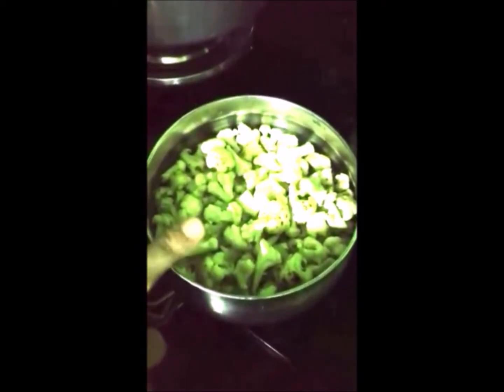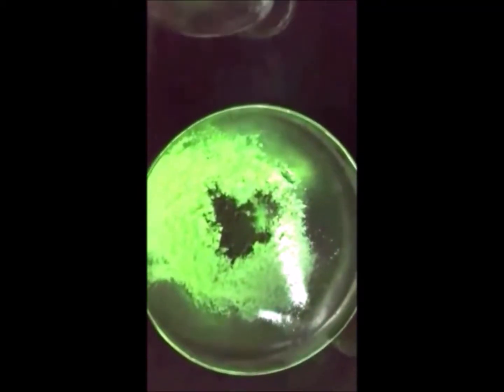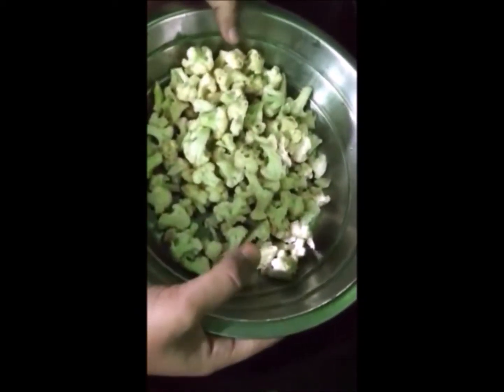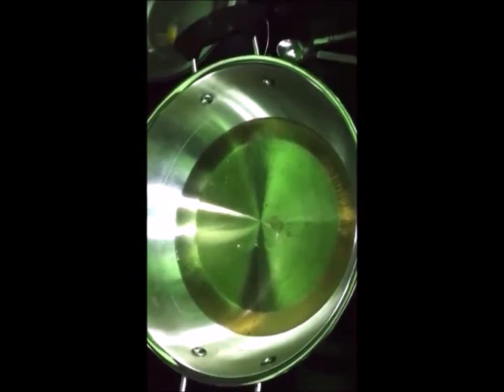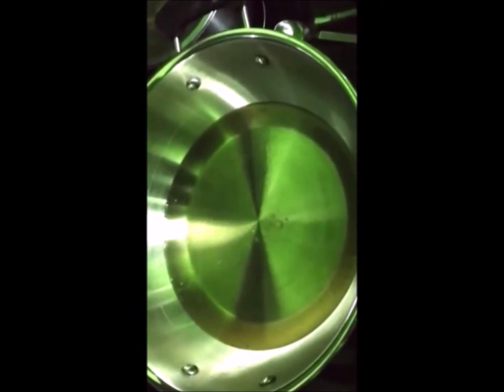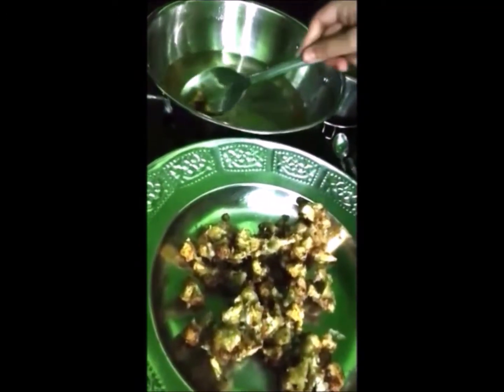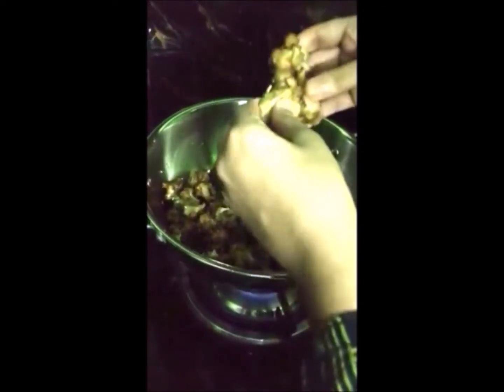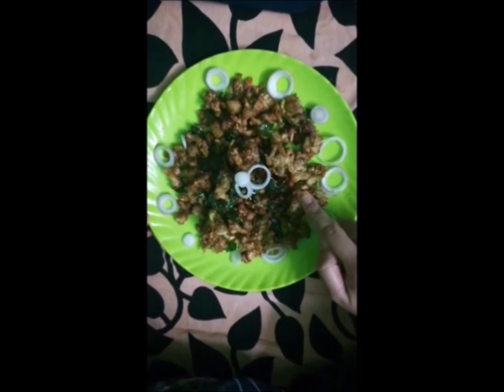Instant Gobi Manchurian Receipe - Restaurant Style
The channel brings you the easy and minimum ingredients recipes for spicy food around the world, giving it specially a desi touch.

Prestige Omega Deluxe Aluminium Granite Fry Pan, 200mm (Omelette Pan), Black